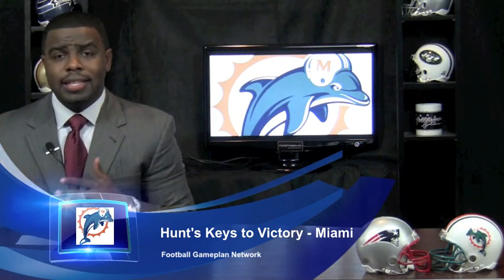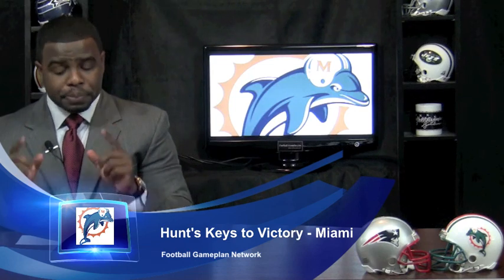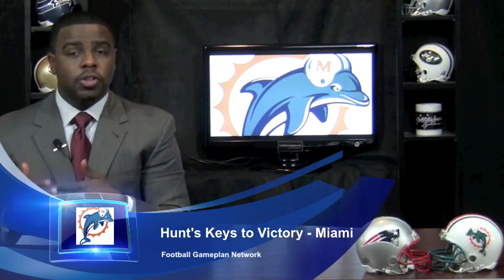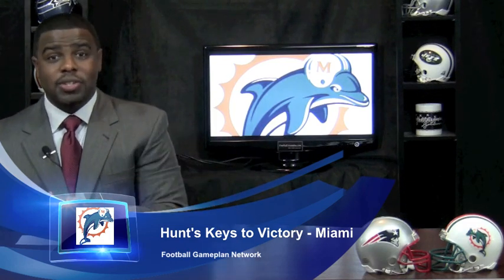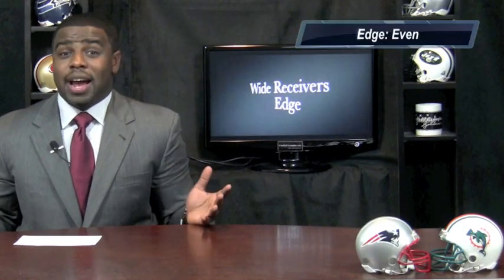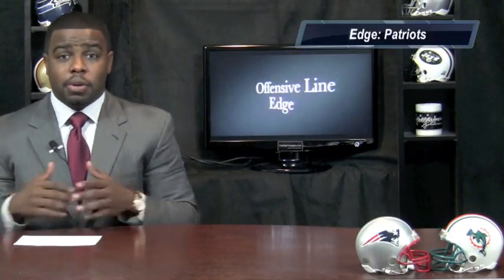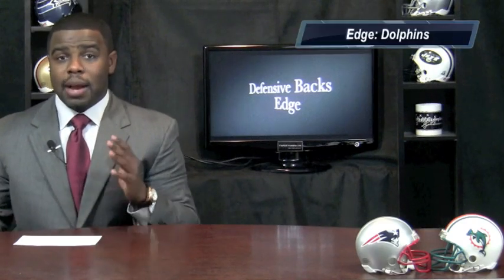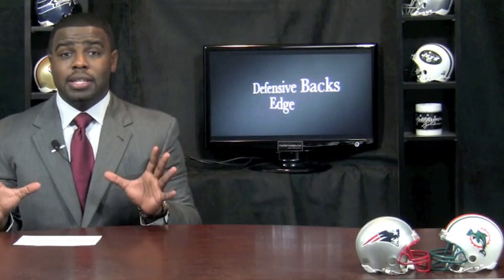Football Gameplan's NFL Preview Week 1 (New England vs Miami)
2011 NFL Week 1 Preview

New England Patriots vs Miami Dolphins